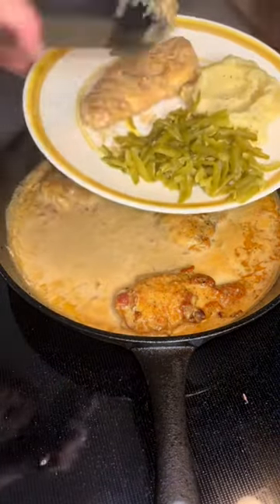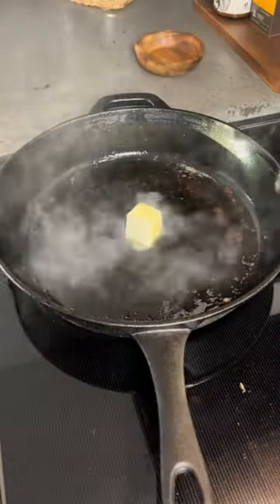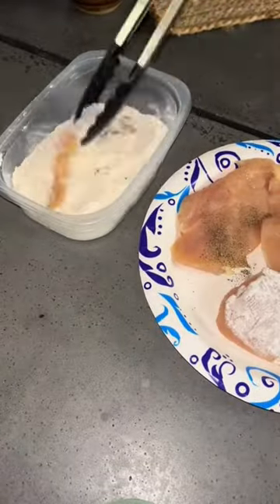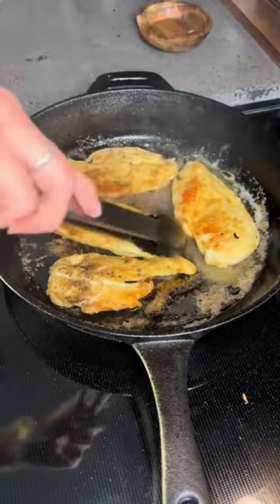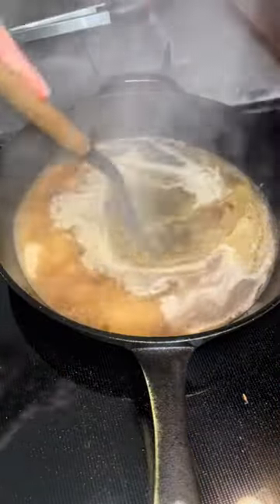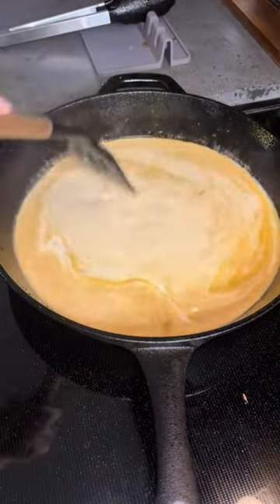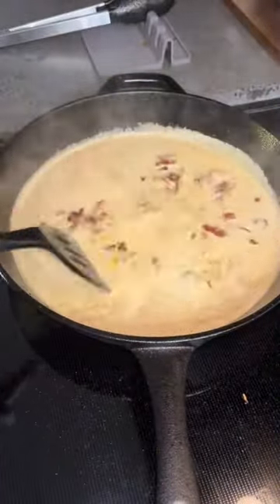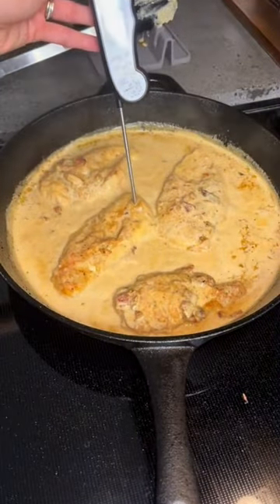How to Make My Favorite Chicken Recipe - You'll Love It Too!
Had to recreate this hilarious video by (mealsandmunchies)🔥 Check out his account for more awesome content!"